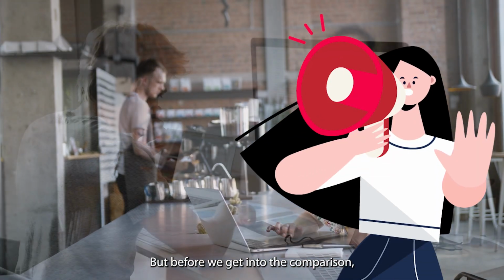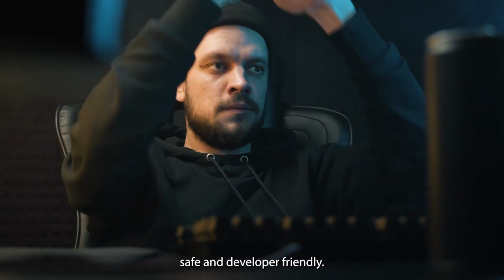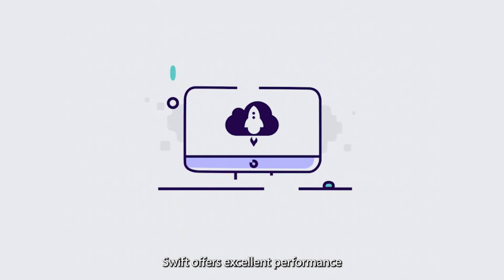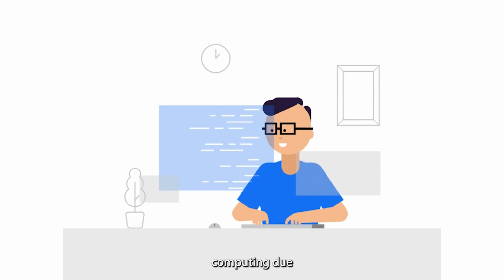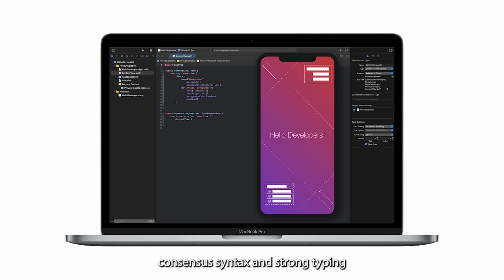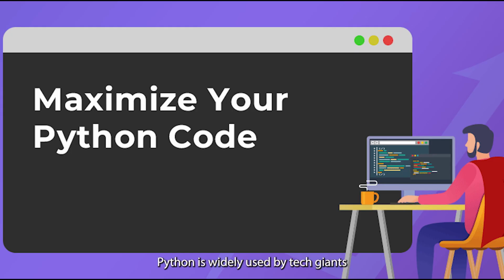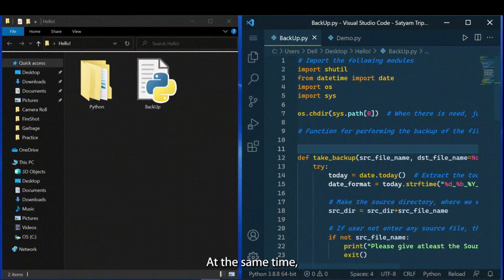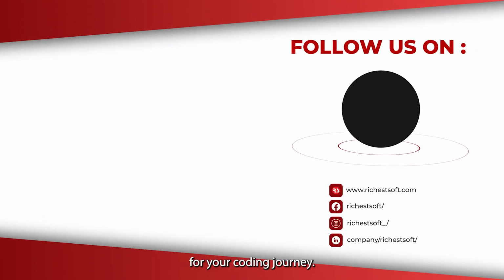Swift vs Python : Which Is The Better Language?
📢In this video, we will delve into the comparison between Swift and Python to determine which programming language is better.

If you're curious about programming and wondering which language to learn, this video is for you! Join us as we embark on a journey through the features, benefits, and use cases of Swift and Python, two popular programming languages.

We'll break down the strengths and weaknesses of each language in a friendly and accessible way, helping you make an informed decision. Whether you're interested in mobile app development, data analysis, or web scripting, we've got you covered!

So get ready for an engaging and informative comparison between Swift and Python. Let the battle begin!

👉To uncover significant differences between Swift and Python, explore our blog for detailed insights

Video Chapters 👇

00:00:00 Introduction
00:00:35 Swift
00:00:55 Python
00:01:16 Comparison Factor
00:01:17 Performance
00:01:31 User Case
00:01:51 Community and Support
00:02:08 Learning Curve
00:02:24 Industry Adoption
00:02:44 Conclusion